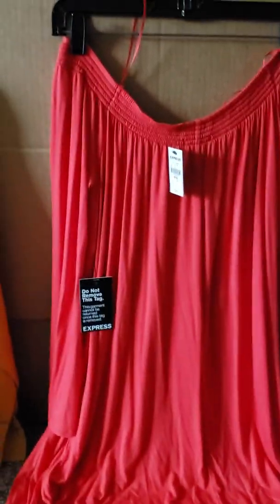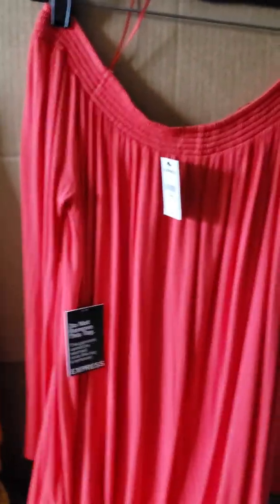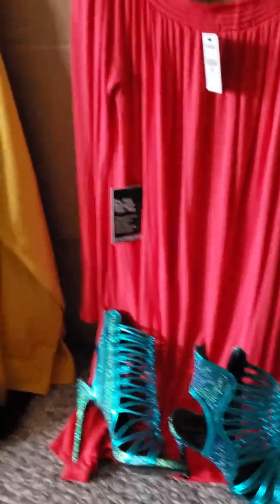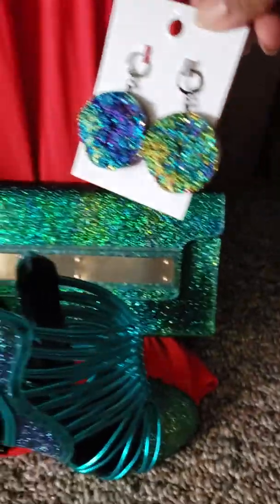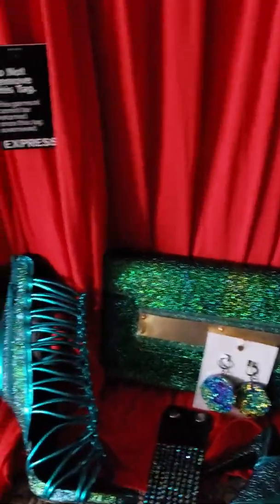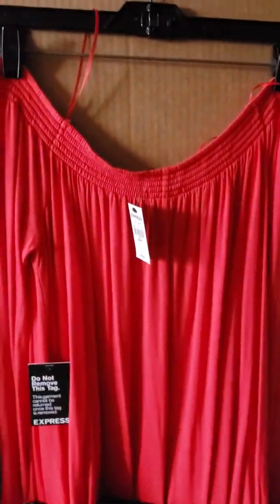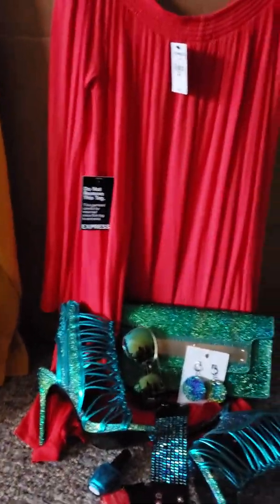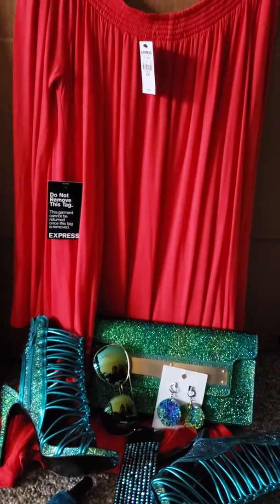Faye's Fabulous Frugal Fashion Finds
Outfit 2. House party ready! Vibrant colors.